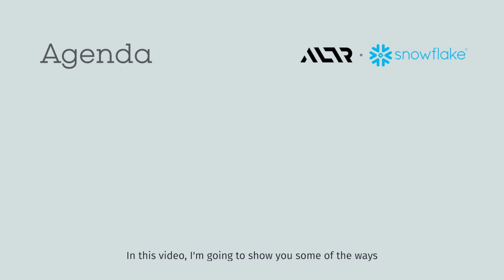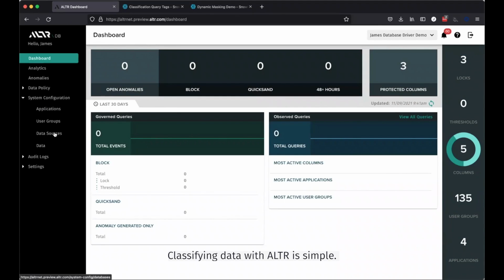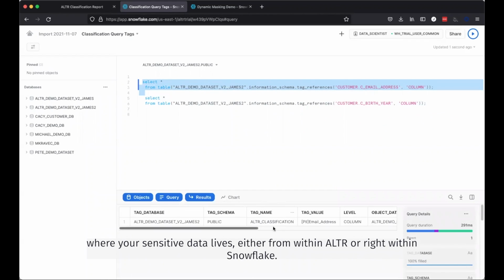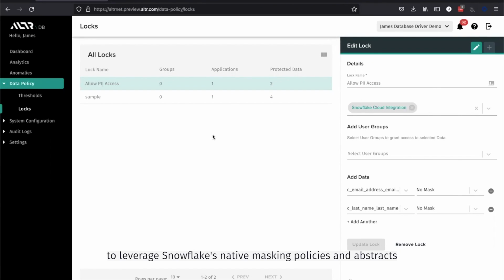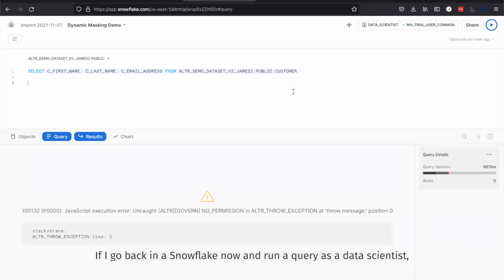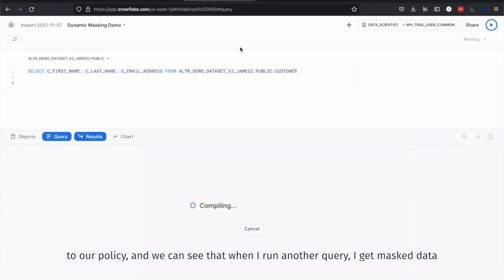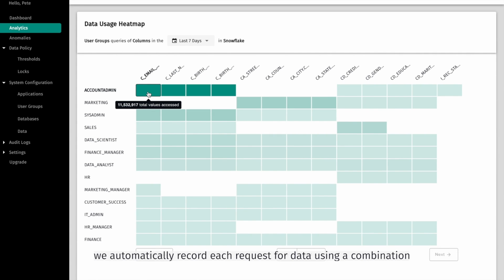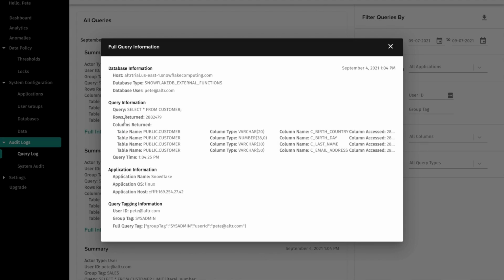Demo | Snowflake Governance Accelerated Program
Through Snowflake’s powerful security and governance capabilities, Snowflake and ALTR enable organizations to effectively secure, govern, and unlock the full potential of their data. In addition, ALTR’s SaaS platform, no-code technology, and free plan democratize data governance, removing the barriers of long, complex implementations, coding knowledge, and high costs, making it even easier for Snowflake customers to protect their data and get full value from their investment in Snowflake.